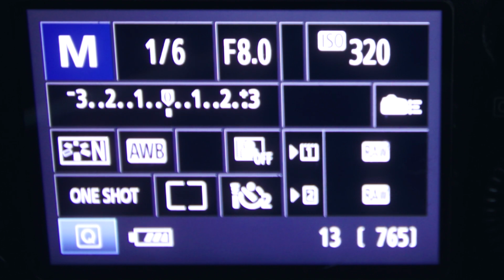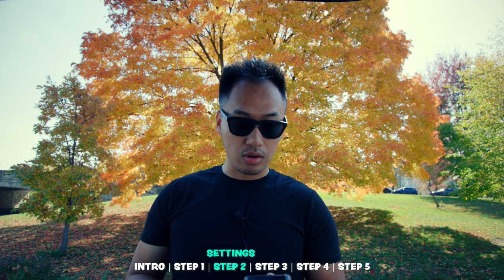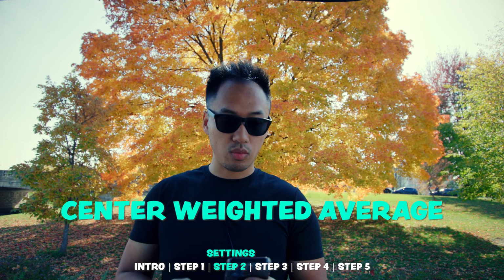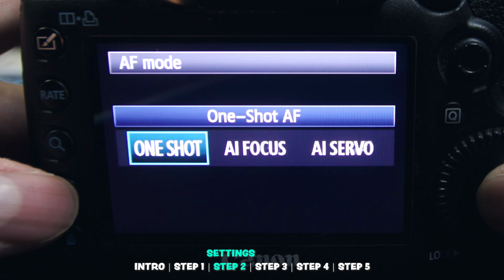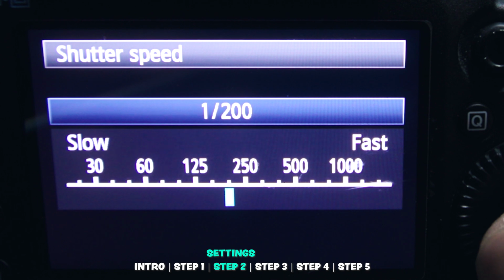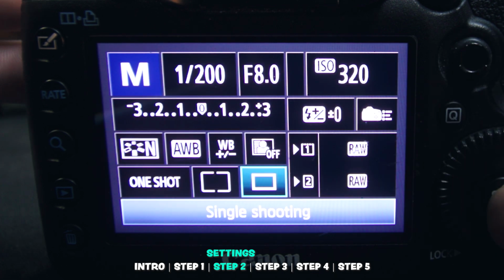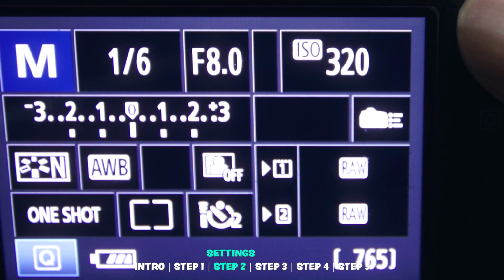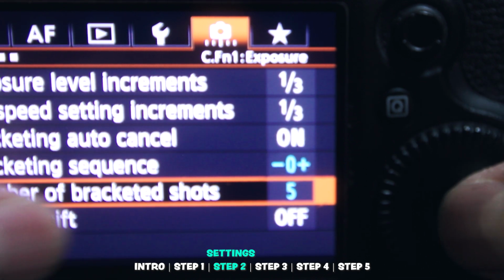REAL ESTATE Photography in 5 steps! - Crash Course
How to start REAL ESTATE Photography in 5 steps!

This video is for anyone interesting in starting real estate/interior photography.
Video is a quick to the point on how to start taking listing photos you see on ZILLOW.

***Equipment***
Canon C70
Canon EOS 5D Mark III
Canon M50
Canon EF 24-70mm f/2.8L II USM
Sigma Art 24-35mm f/2.0 DG HSM
Sigma 50mm f/1.4 EX DG HSM (Not the art version)
If you have any questions then feel free to drop a comment.